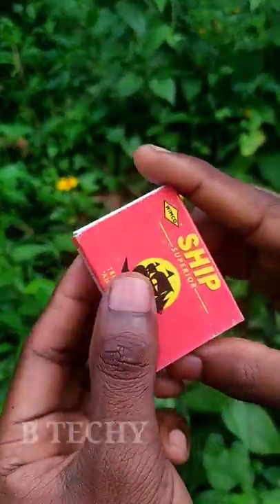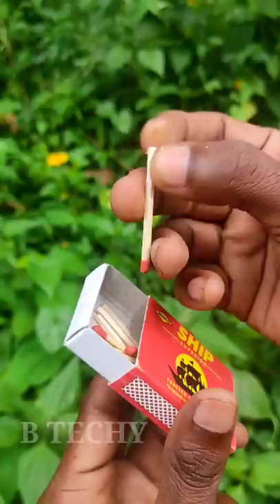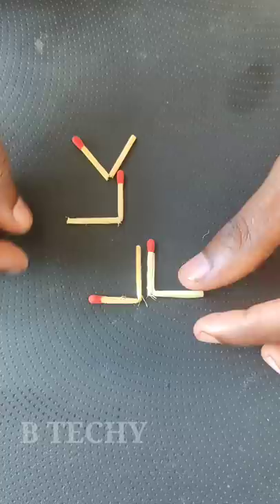തീപ്പെട്ടി കൊള്ളി TRICK | matchsticks trick | B TECHY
IF YOU WANT TO CONTRIBUTE WITH MONEY
UPI ID
sachinsachu279@ybl